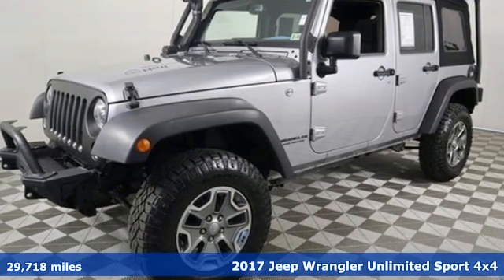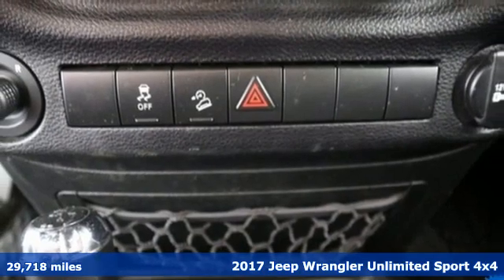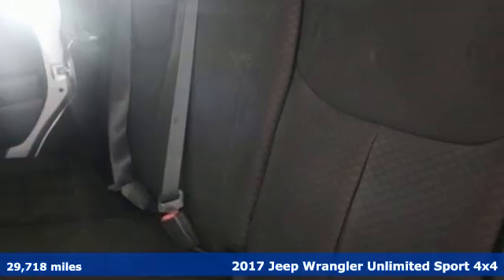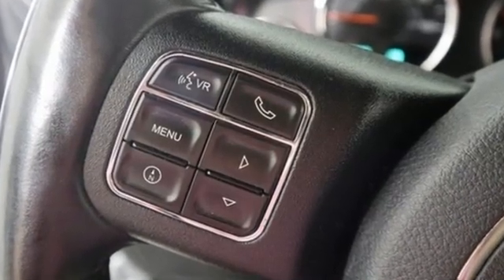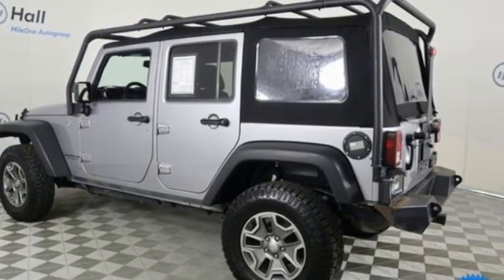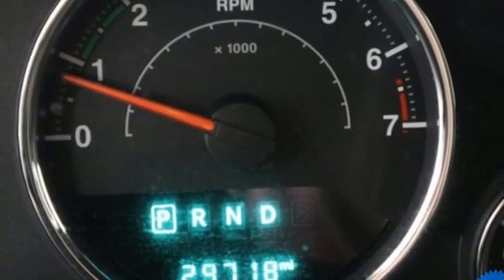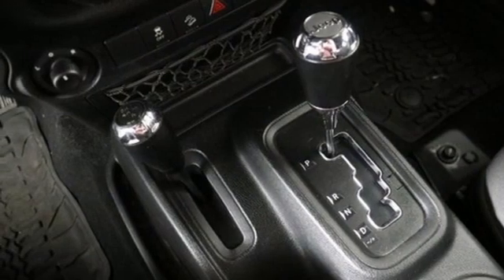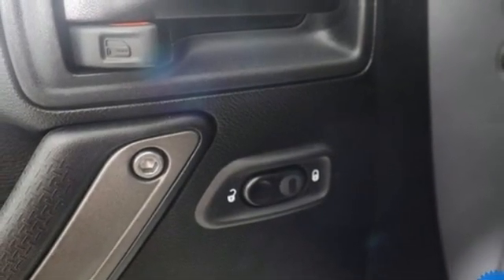Used 2017 Jeep Wrangler Virginia Beach VA Norfolk, VA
Year: 2017
Make: Jeep
Model: Wrangler
Trim: Unlimited Sport
Engine: 3.6L V6 24V VVT
Transmission: 5-Speed Automatic
Color: Silver
Interior: Black
Mileage: 29718
Stock #: 18201105A
VIN: 1C4BJWDG2HL632007
New Price! CARFAX One-Owner. Billet Silver Metallic Clearcoat 2017 Jeep Wrangler Unlimited Sport 4WD 5-Speed Automatic 3.6L V6 24V VVT Wrangler Unlimited Sport, 4D Sport Utility, 3.6L V6 24V VVT, 5-Speed Automatic, 4WD, Billet Silver Metallic Clearcoat, Black Cloth, We are currently offering Vehicle Purchase Home Delivery by appointment. Please contact for details., 17" x 7.5" Aluminum Wheels, 1-Yr SiriusXM Radio Service, Auto-Dimming Mirror w/Reading Lamp, Black 3-Piece Hard Top, Chrome/Leather Wrapped Shift Knob, Connectivity Group, Deep Tint Sunscreen Windows, Delete Sunrider Soft Top, Dual Top Group, Freedom Panel Storage Bag, Front 1-Touch Down Power Windows, Leather Wrapped Steering Wheel, Power Convenience Group, Power Heated Mirrors, Power Locks, Premium Black Sunrider Soft Top, Quick Order Package 24S, Radio: 130, Rear Window Defroster, Rear Window Wiper/Washer, Remote Keyless Entry, Remote USB Port, Security Alarm, SIRIUS Satellite Radio, Tire Pressure Monitoring Display, Uconnect Voice Command w/Bluetooth, Vehicle Information Center.brbrRecent Arrival! Odometer is 8841 miles below market average!brbrbr*Every Internet Price includes current applicable dealer discounts. Your additional costs are sales tax, tag and title fees for the state in which the vehicle will be registered, any dealer-installed options (if applicable) and a dealer processing fee ($799 Virginia & North Carolina). Prices are subject to change, and prior sales are excluded. While every reasonable effort is made to ensure the accuracy of this information, we are not responsible for any errors or omissions contained on these pages. Please verify any information in question with the dealer.

Address:
3152 Virginia Beach Blvd